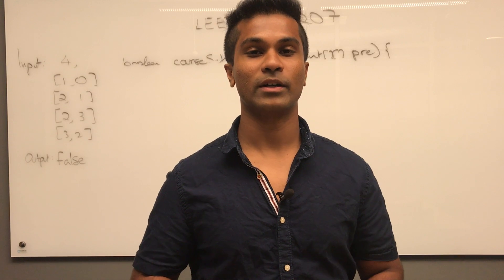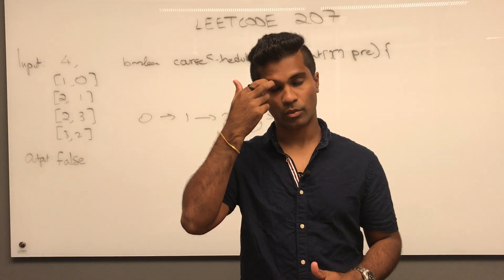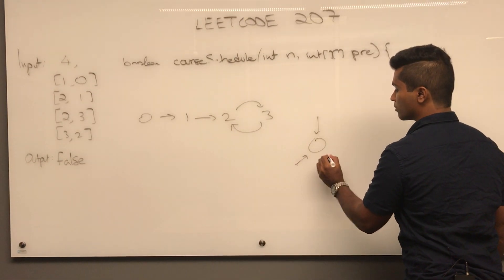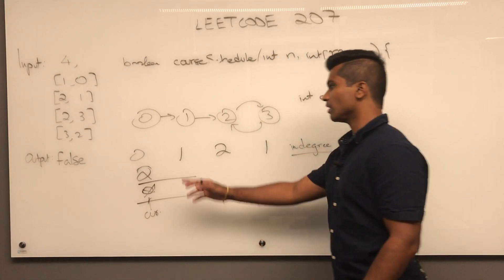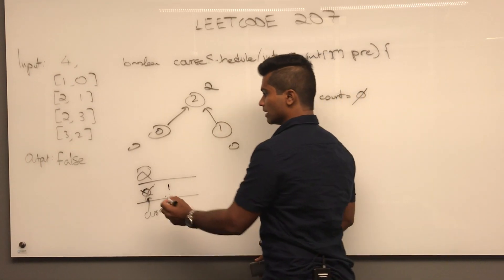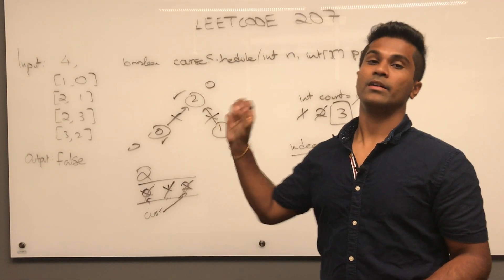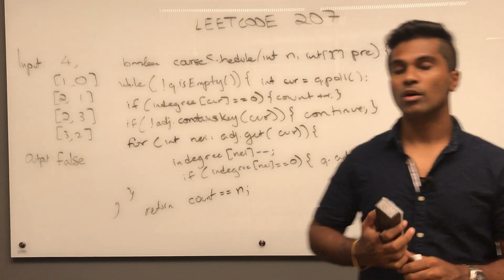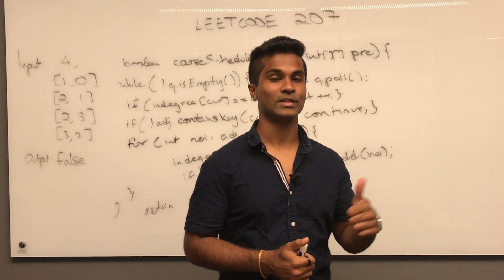Topological Sort Graph | Leetcode 207 | Course Schedule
Topic:  Breadth First Search , Topological Sort
Time Complexity: O ( V+ E)

Hey there! Just wanted to let you know that some of the links in this video description are affiliate links, which means that if you make a purchase through them, I may earn a small commission. Thank you so much for your support, and as always, all opinions are my own!